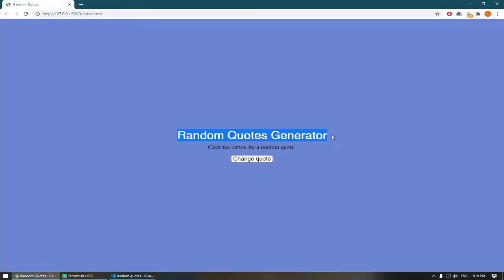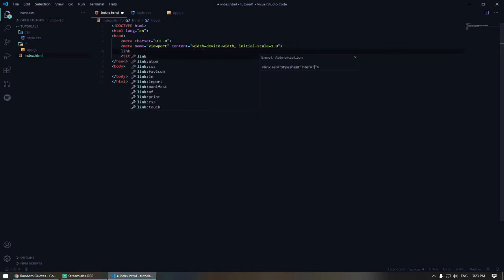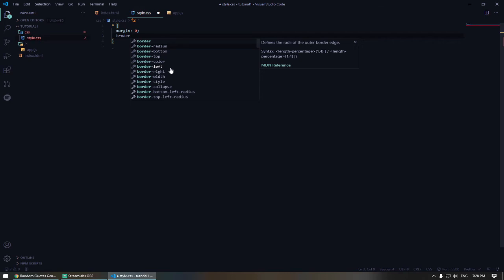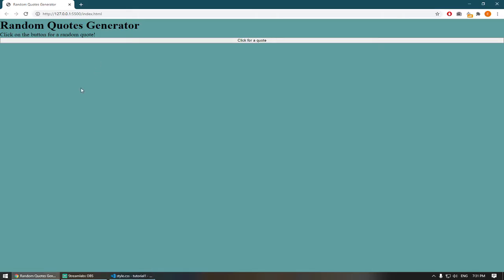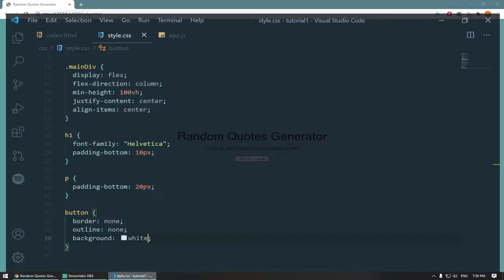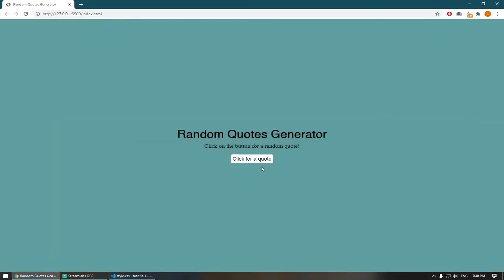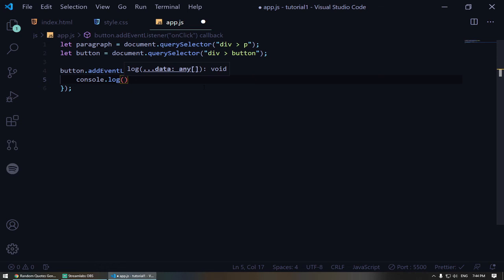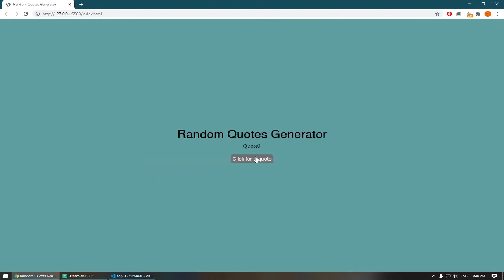Javascript for beginners! | Random Quotes Generator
Hello guys, Surge here!
Today I will be showing you how to create a random quotes generator, it's really easy and I hope you like it.